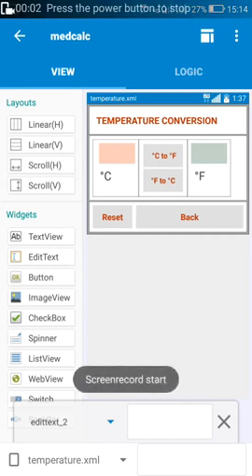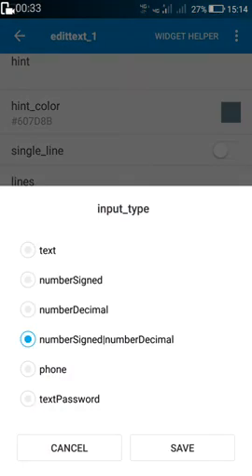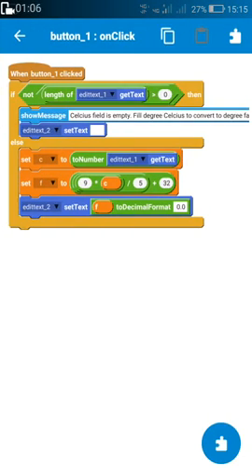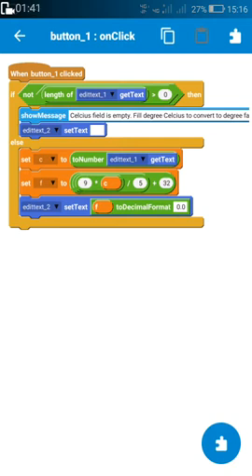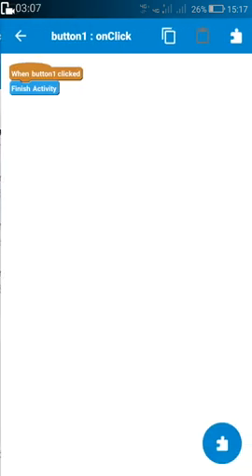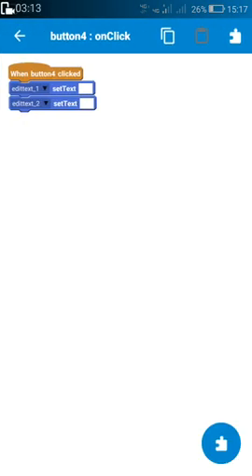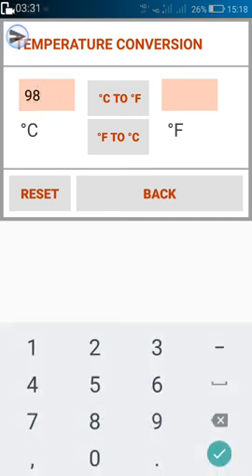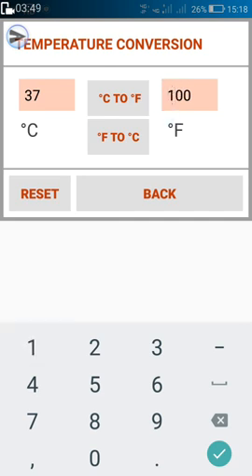Create a temperature converter in Sketchware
This video describes how to create a temperature conversion app in Sketchware.